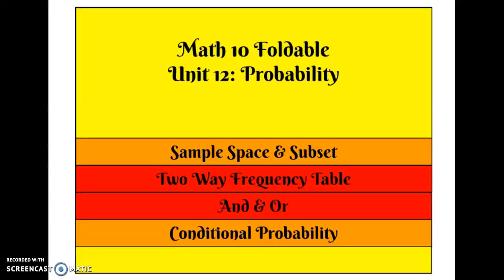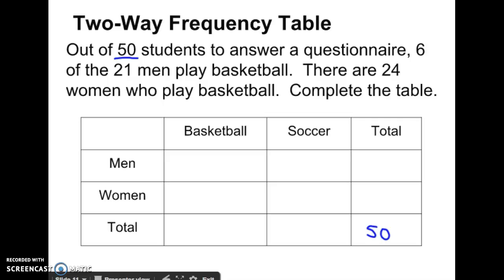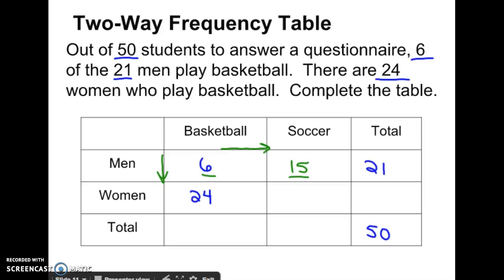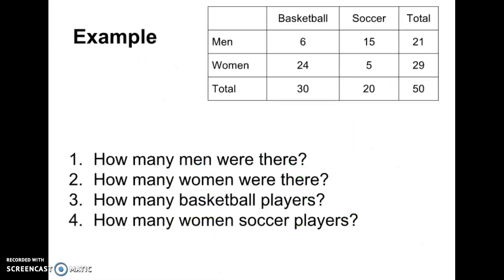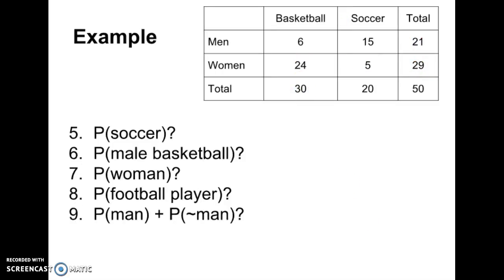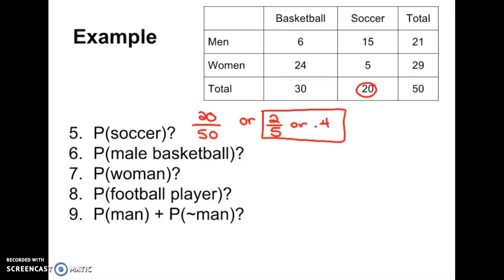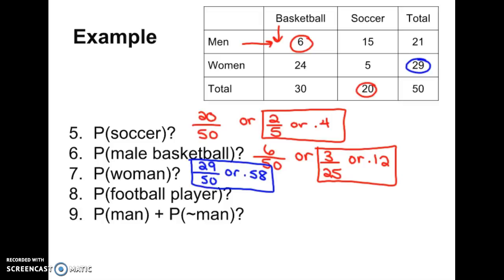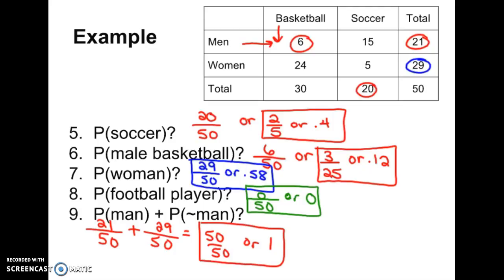Math 10 [Shebesta] Unit 12 Probability: 2-Way Frequency